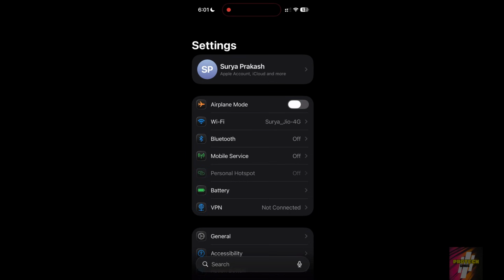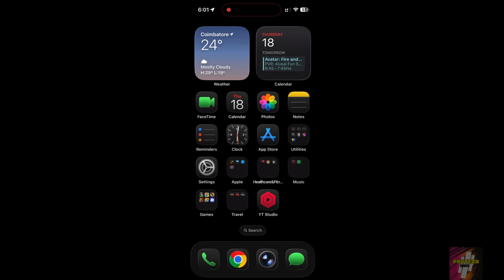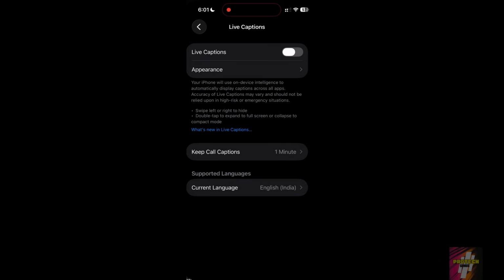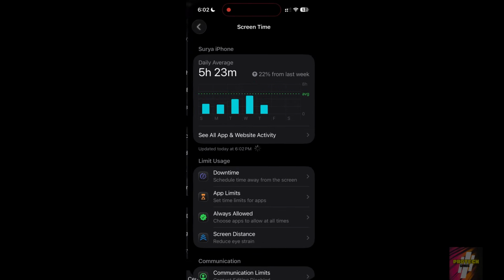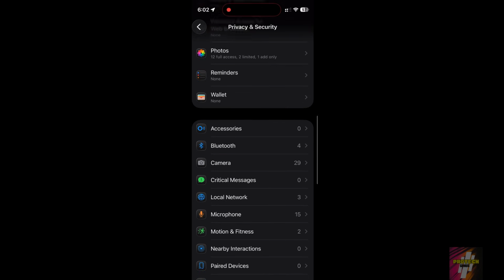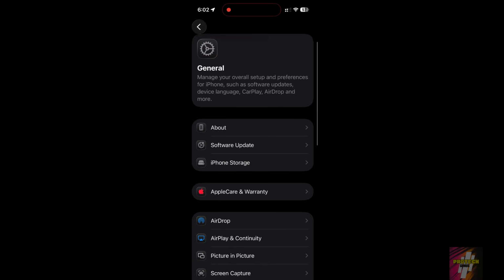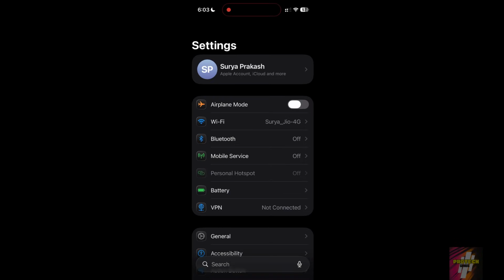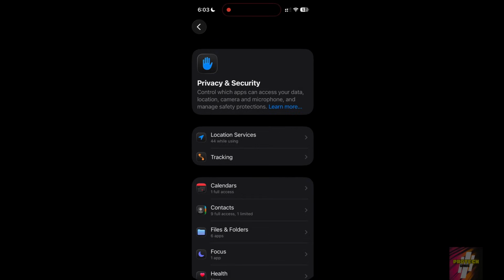iOS 26.2 - Settings You NEED To Change IMMEDIATELY!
iOS 26.2 – Settings You NEED To Change IMMEDIATELY for Better Battery, Speed & Privacy

Just updated to iOS 26.2? Then you need to change these settings IMMEDIATELY. In this video, you’ll visually learn the most important iOS 26.2 settings that directly impact your iPhone’s battery life, performance, privacy, and overall user experience.

These iOS 26.2 settings tweaks are easy to apply but extremely powerful. From hidden system options to privacy controls Apple doesn’t clearly explain, each setting is shown step by step so you don’t miss anything. Making these changes right away can help prevent battery drain, reduce background tracking, and make your iPhone feel faster and more responsive.

Whether you’re using an older iPhone or the latest model, these iOS 26.2 settings are essential after updating. If you want your iPhone running at its best with maximum control and security, this video is a must-watch.